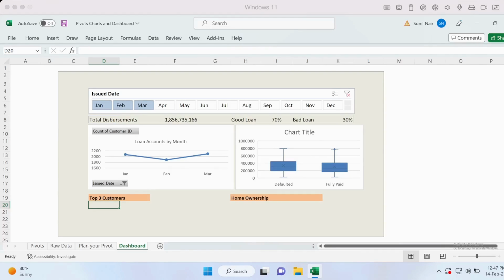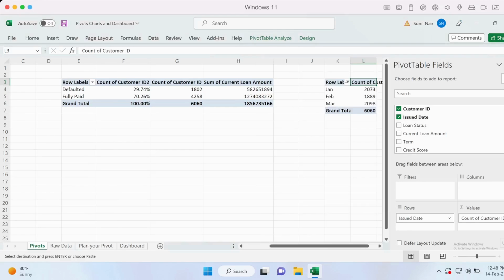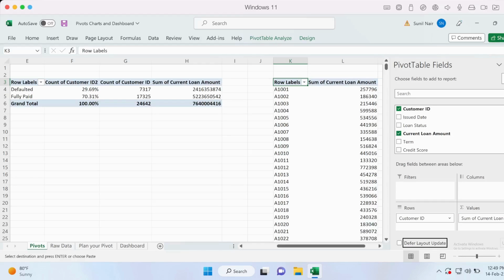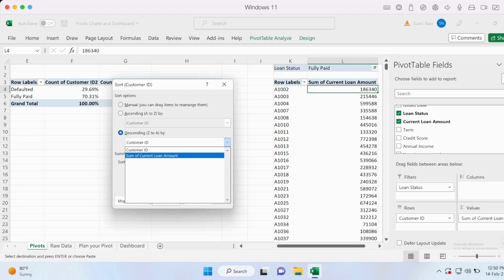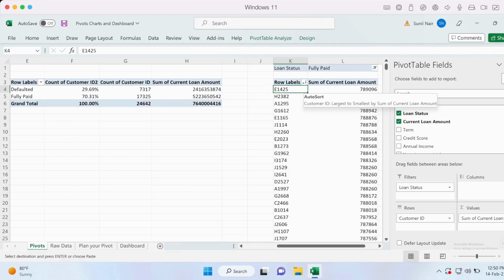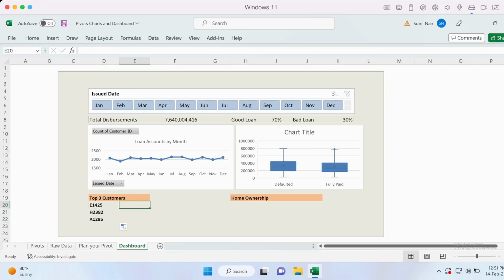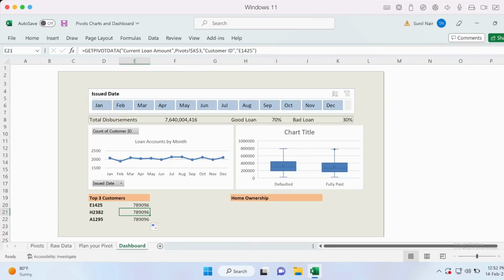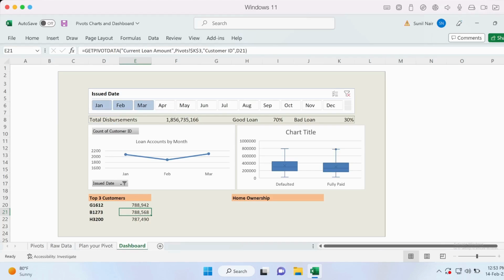Top 10 to an Excel Dashboard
Learn how to add a Top N list to an Excel Dashboard using Pivot Tables

⚡ DON'T FORGET: Download the Pivot Tables Exercise file to test this feature